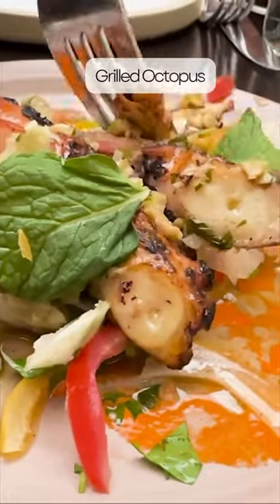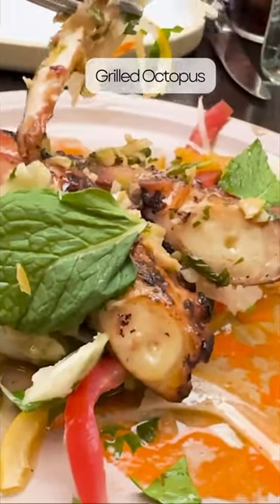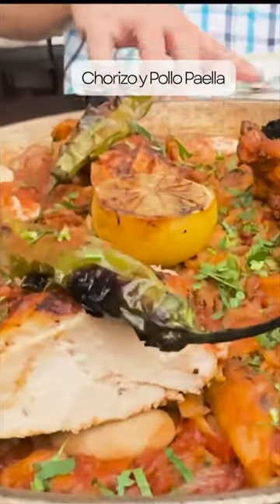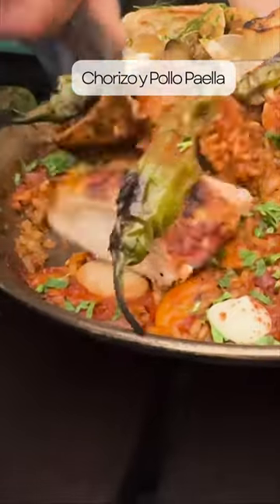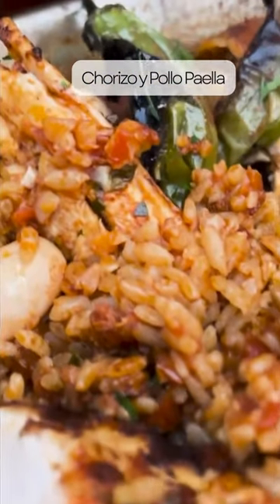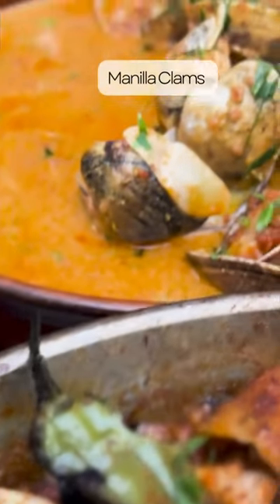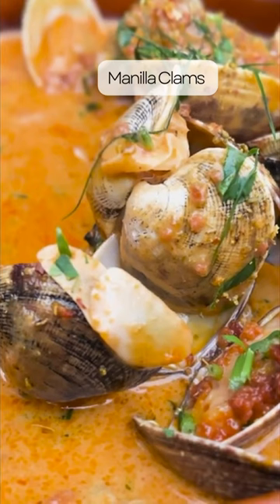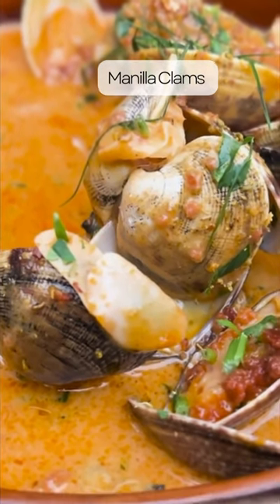Review Of Michelin Star Restaurant LOQUITA In Santa Barbara, CA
Perfect for a date night or celebrating an anniversary, Loquita is vibrant yet relaxing at the same time. Food was delicious. Manila clams were my favorite dish. Close to the beach and other attractions. There’s a fire place to warm you during the cooler months. We were there around 5PM and it was packed. If possible, try to make a reservation, otherwise, there’s a long wait time.